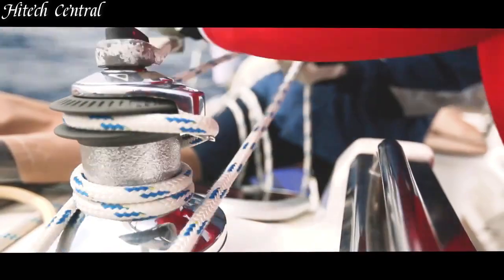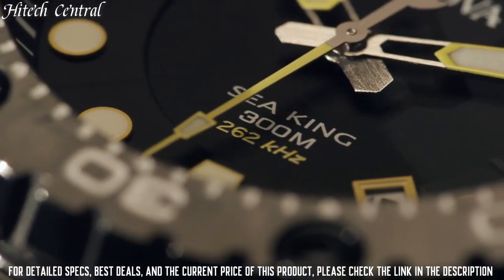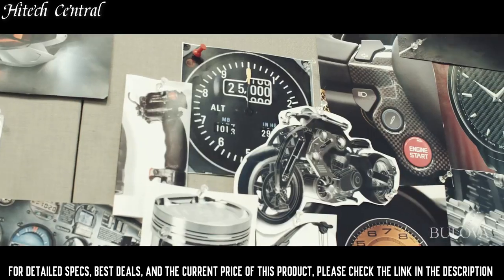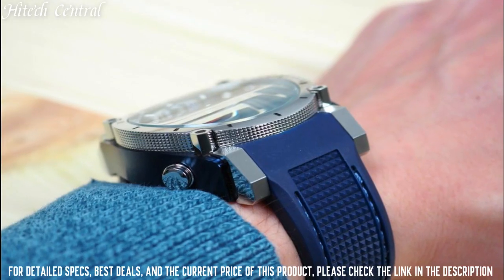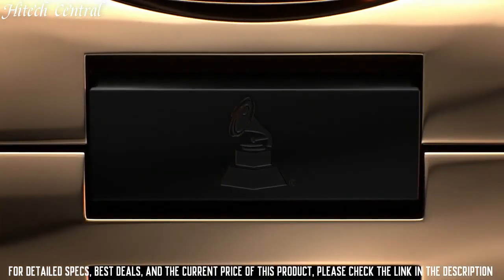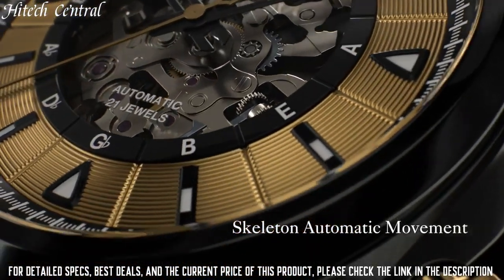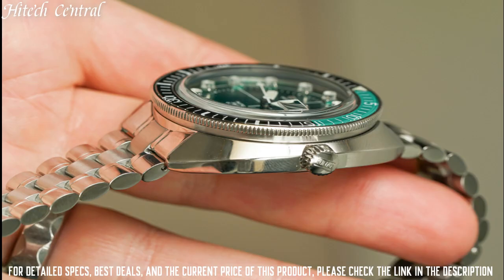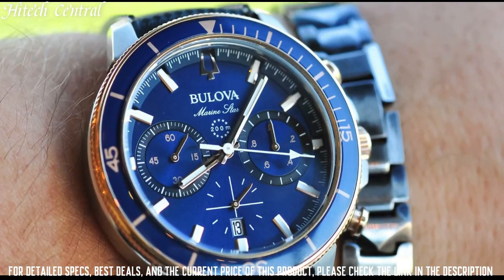Top 7 Best Bulova Watches To Buy in 2023